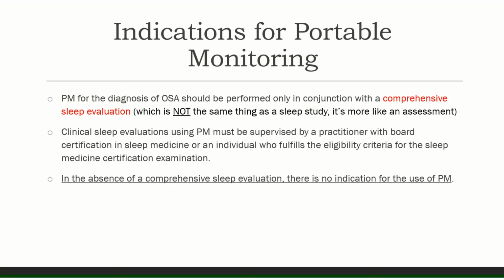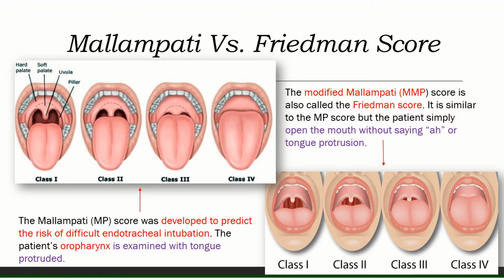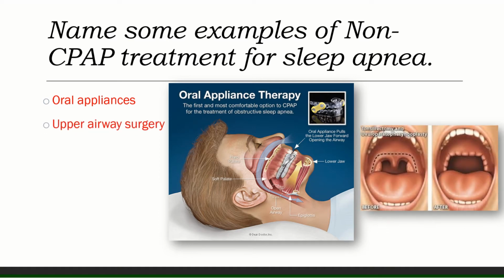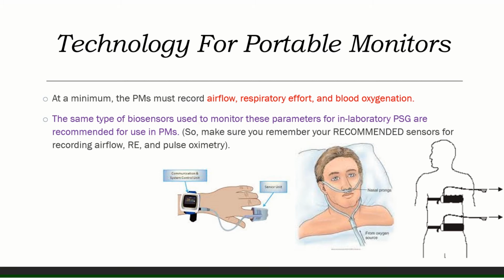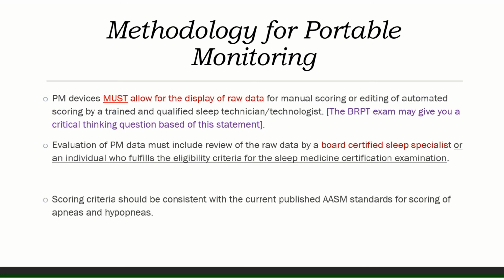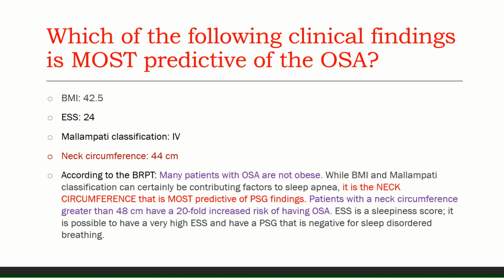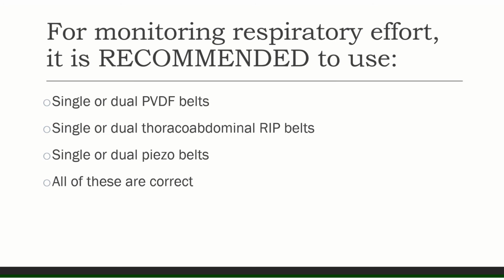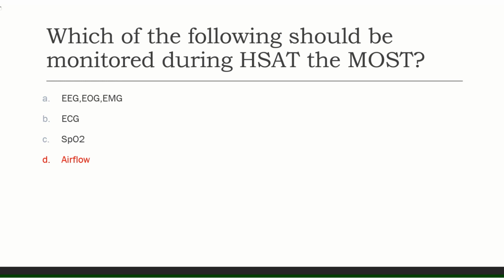HSAT VIDEO LECTURE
Video on HSAT/PM.